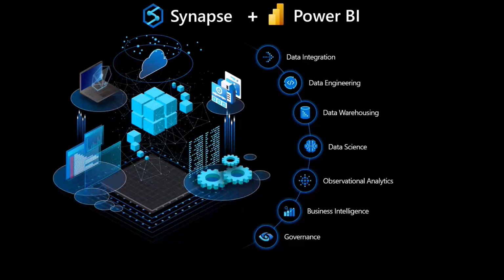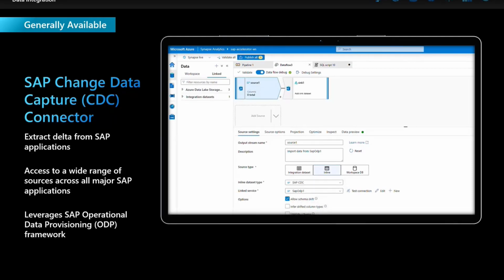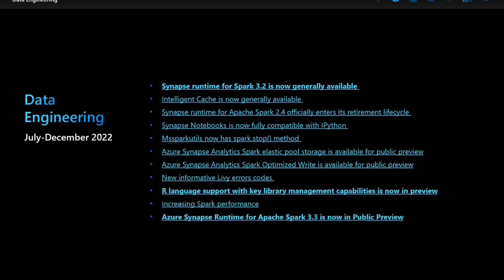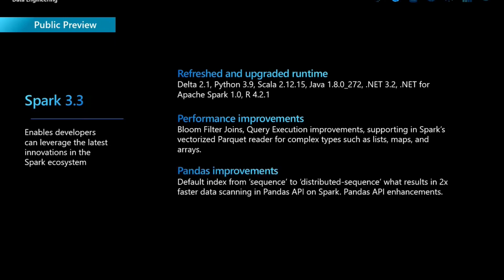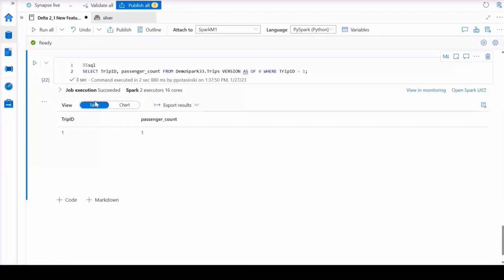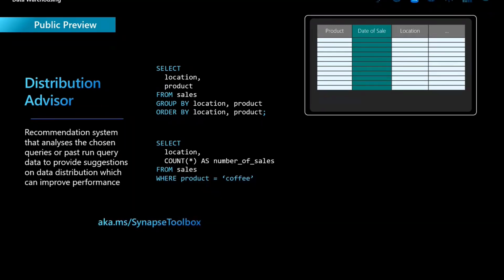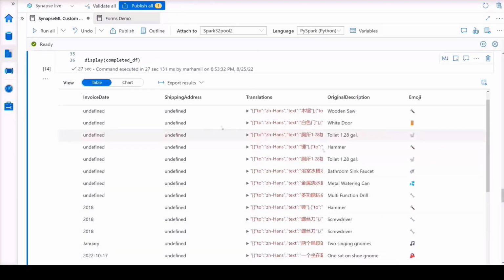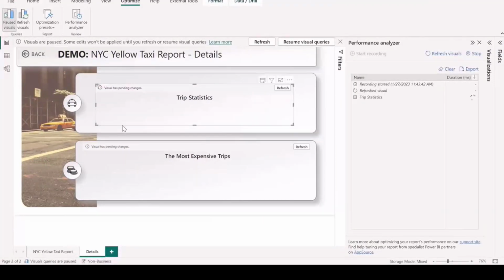Pawel Potasinski: What's New and Cool in Azure Synapse Analytics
Azure Synapse Analytics, Microsoft's unified platform for end-to-end analytics, is growing rapidly. Since 2021, we've been getting a lot of new product updates every month in almost every element of the platform - from data integration to data serving and machine learning. Even if you follow product's monthly updates some things you might miss. The purpose of this session is to synthesize recently announced updates and to show (*** demo alert! ***) how you can use them in your everyday struggles with data analytics.